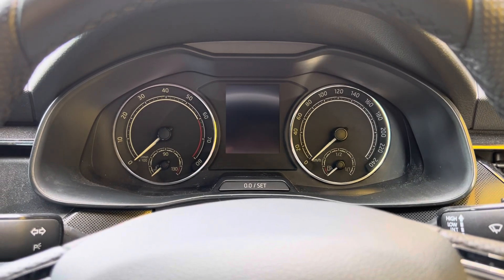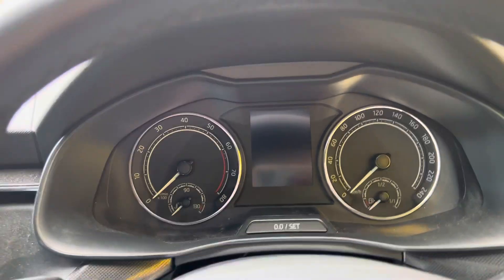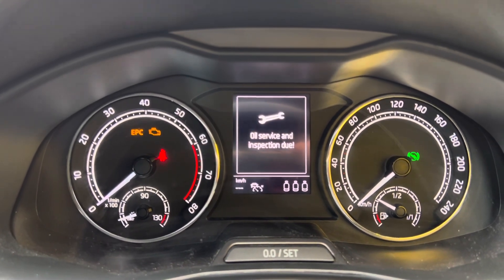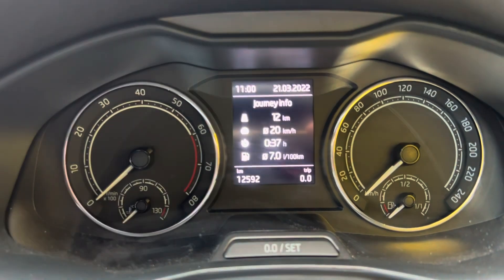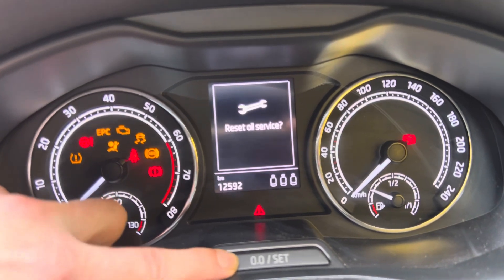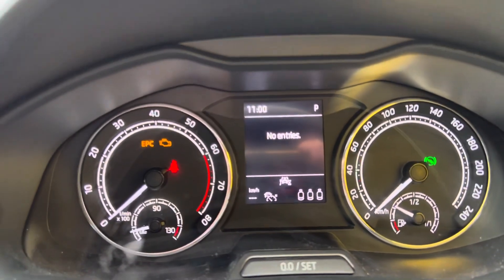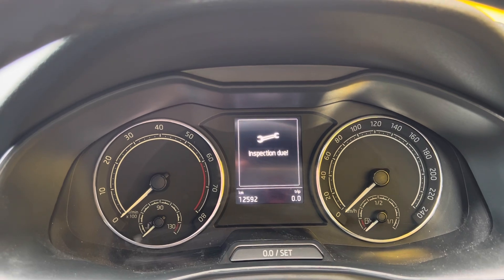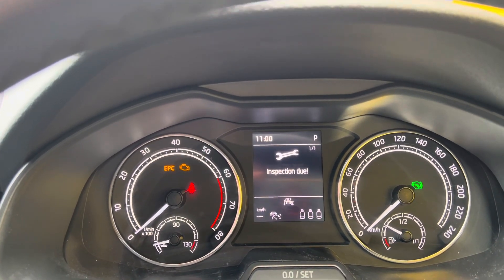2021 Skoda Scala Oil Light Reset